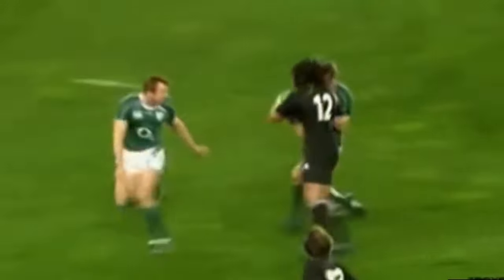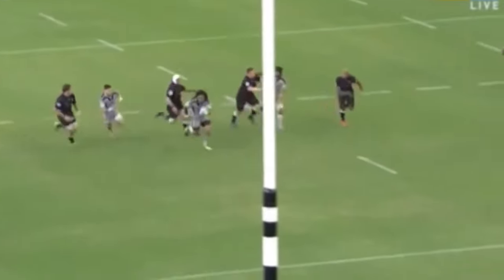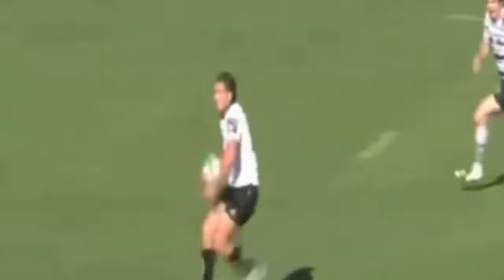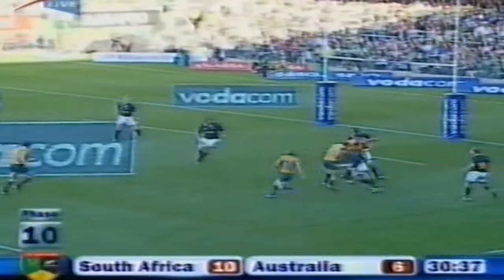The Role Of Centres In Rugby (VIDEO ESSAY)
My explanation of the role of the inside and outside centre in rugby union...Signed NGJ